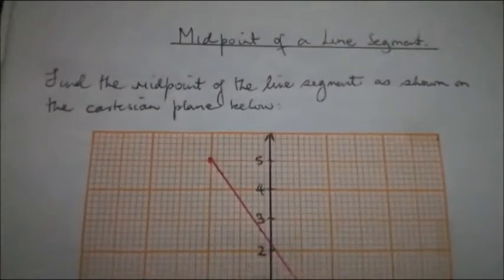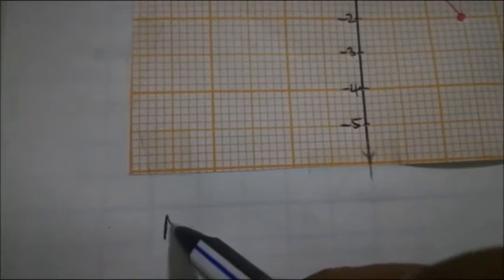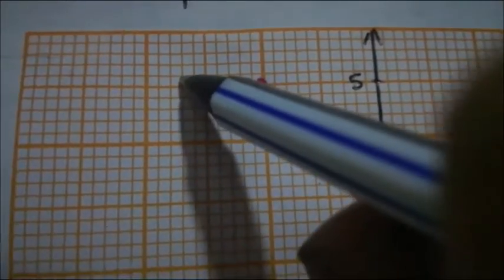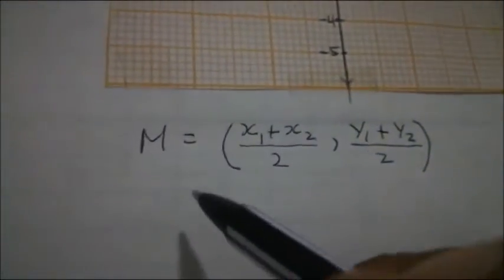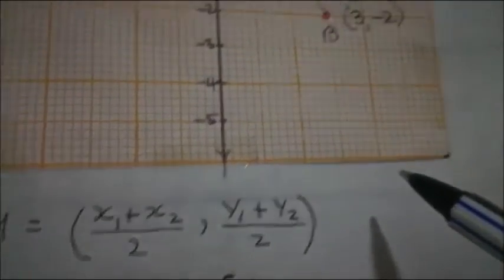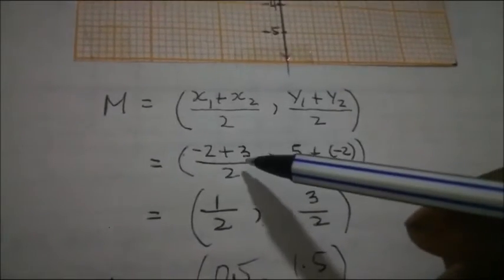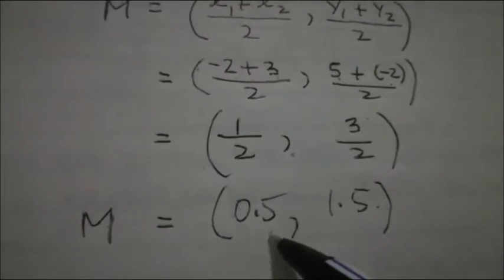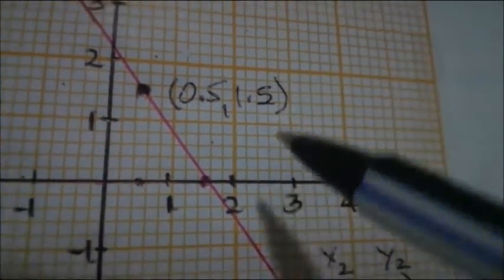Midpoint of a line segment